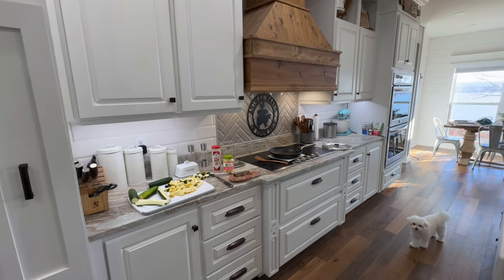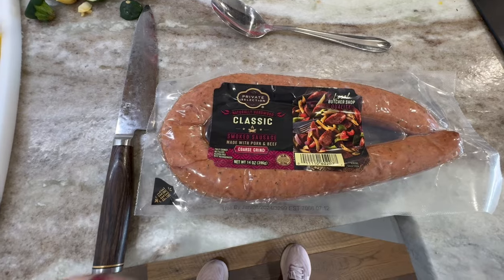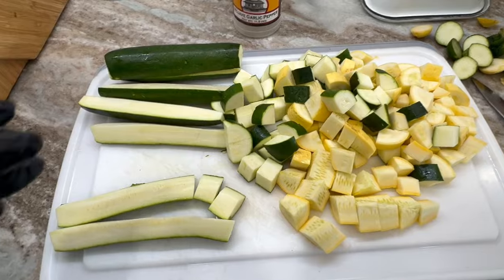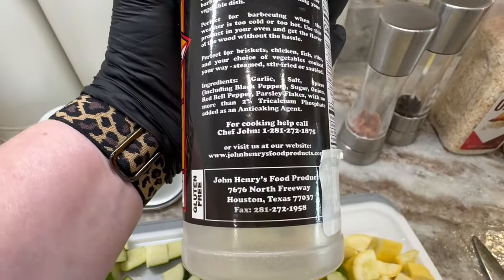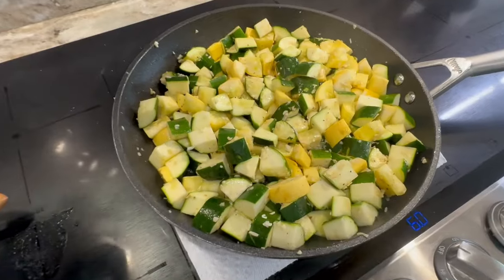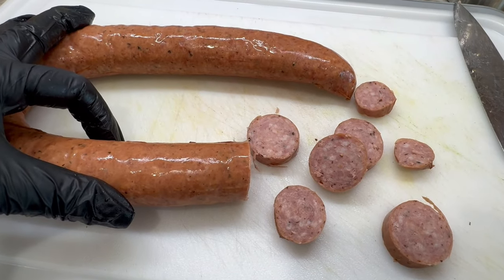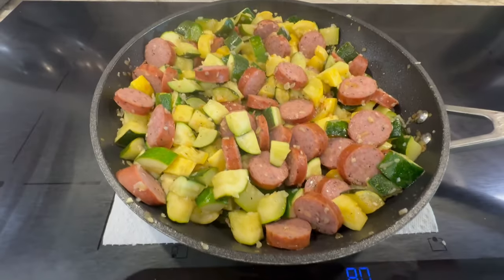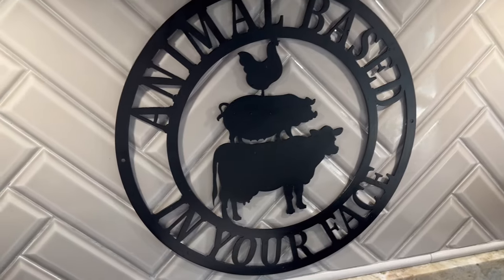Easy Smoked Sausage Skillet ￼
Easy smoked sausage skillet with squash, zucchini and onion. 30 minute meal for lunch, dinner or meal prep.￼

Wooden Spoons for Cooking,12 Pack Wooden Utensils for Cooking Wooden Kitchen Utensils Set Wooden Cooking Utensils Natural Teak Wooden Spatulas for Cooking

Here is the complete set of the ninja foodie premium cookware set. We own it and love it!

Salt and Pepper Grinder Set:

Rubbermaid Brilliance Food Storage Containers with Lids, Airtight, for Lunch, Meal Prep, and Leftovers, Set of 22

Pyrex 1136614 imply Store Glass Food Storage Container Lid, 24 PC Set

KitchenAid Classic Plastic Cutting Board with Perimeter Trench and Non Slip Edges, Dishwasher Safe, 11 inch x 14 inch, White and Gray

OXO Spoon Rest with Lid Holder, 3x4x1in, Stainless Steel